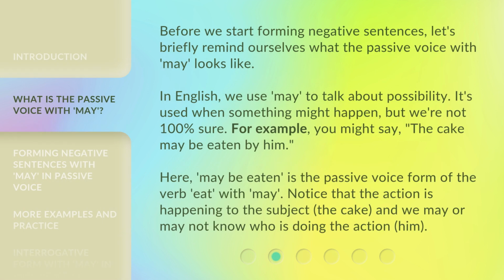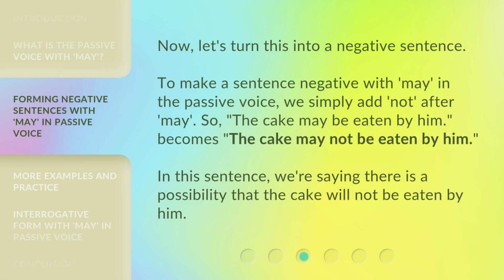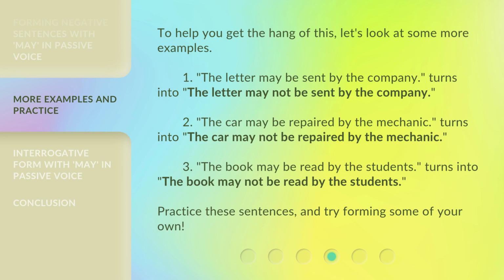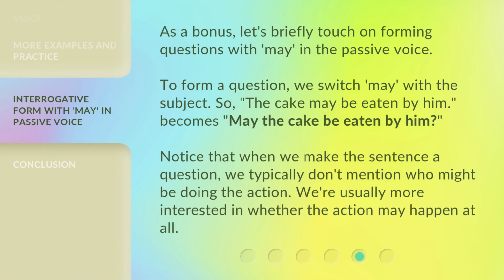Mastering the Negative Passive Voice with 'May'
Mastering the Negative Passive Voice with 'May' • Learn how to form negative sentences in the passive voice using 'may'. This intermediate grammar lesson will guide you through the process and provide plenty of examples for practice. Master the skill of forming negative sentences in no time!

00:00 • Introduction - Mastering the Negative Passive Voice with 'May'
00:29 • What is the Passive Voice with 'May'?
01:12 • Forming Negative Sentences with 'May' in Passive Voice
01:40 • More Examples and Practice
02:16 • Interrogative Form with 'May' in Passive Voice